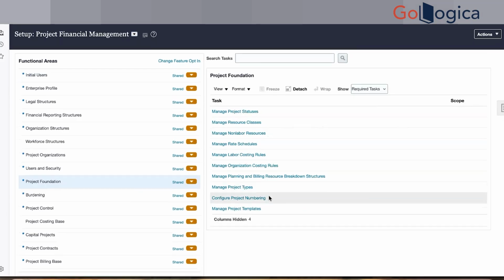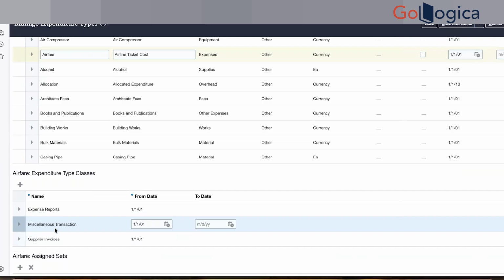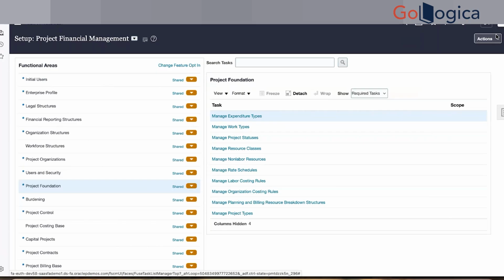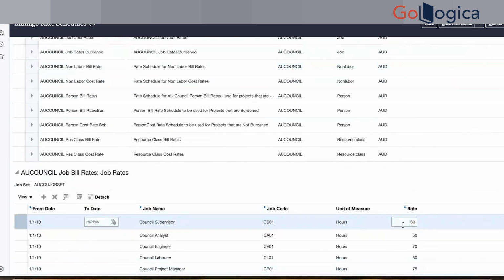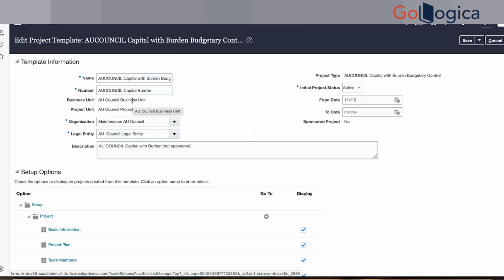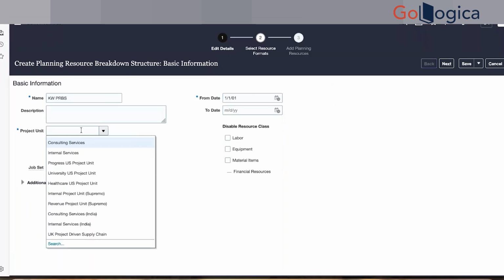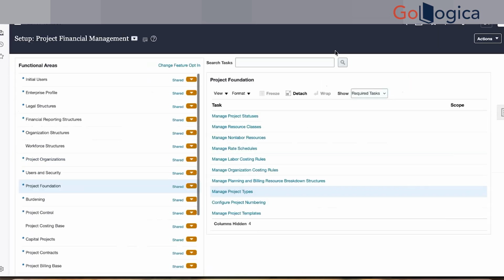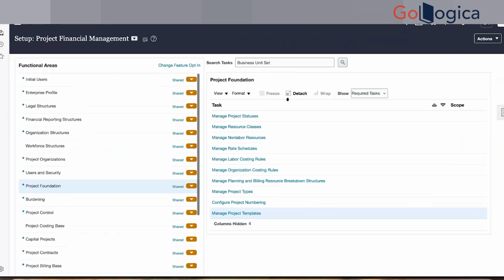How to Configure Expenditure Types in Oracle PPM Cloud | Step-by-Step Implementation Guide| GoLogica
Confused about how to configure Expenditure Types in Oracle PPM Cloud? 🤔

This video provides a complete, step-by-step walkthrough of configuring expenditure types in Oracle Project Portfolio Management (PPM) Cloud, explained with real-time functional insights.

In this detailed tutorial, you’ll learn:
✅ What Expenditure Types are in Oracle PPM Cloud
✅ How expenditure types impact project costing and billing
✅ Step-by-step configuration process
✅ Key setup dependencies and best practices
✅ Real-world use cases from PPM Cloud implementations

This video is ideal for Oracle PPM functional consultants, project accountants, beginners, and professionals preparing for implementation projects or interviews.

👉 Watch till the end to understand how proper expenditure type configuration ensures accurate project cost tracking and financial control in Oracle PPM Cloud.